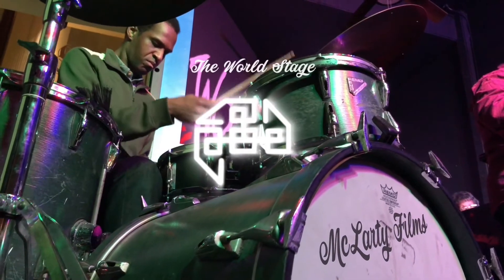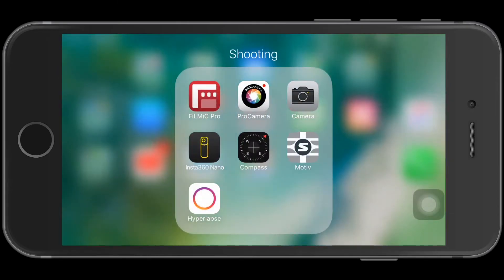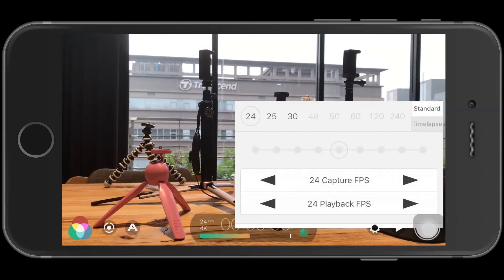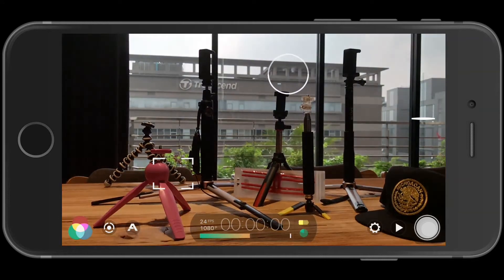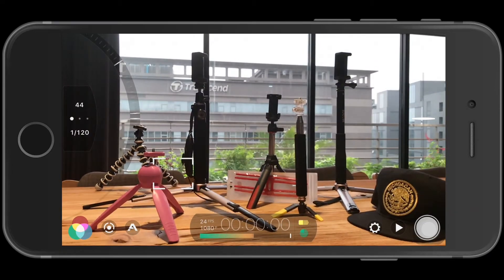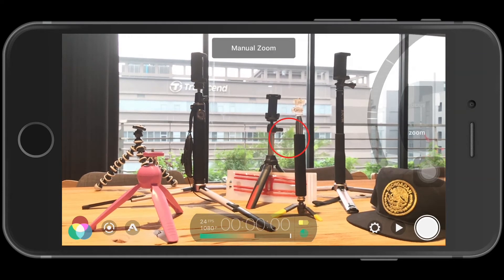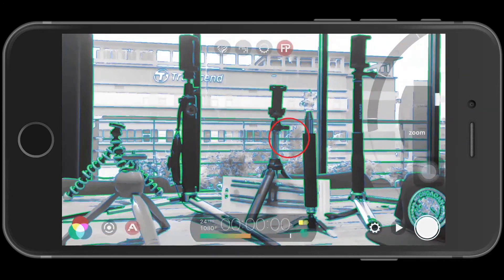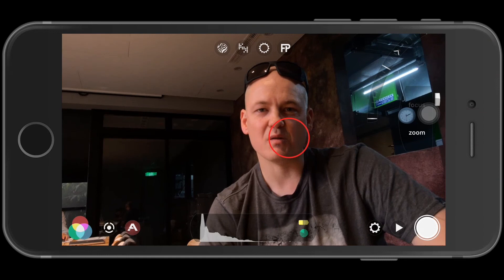Filmic Pro V6 Basics- Exposure, Focus, Resolution, & Frame Rate Tips and Tricks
Sample footage of iphone 7+ and Filmic Pro.
FilmicPro is the best app for turning your iphone into a professional video camera. Learn tips and tricks to get the most out of your iphone!